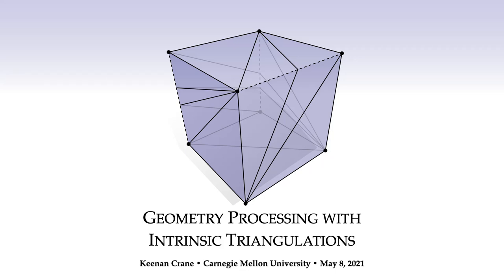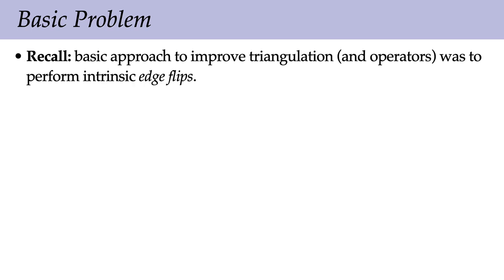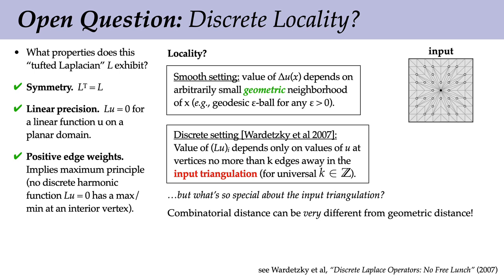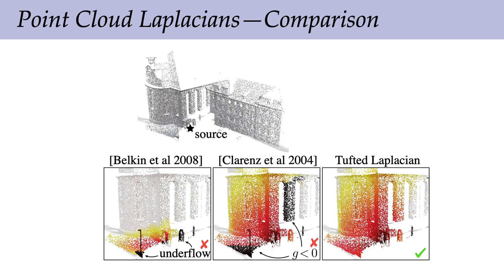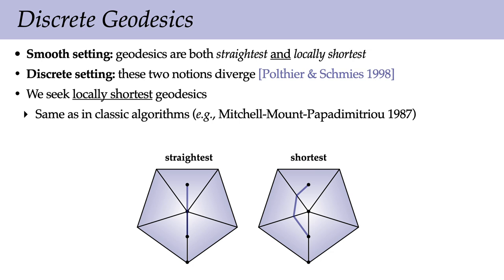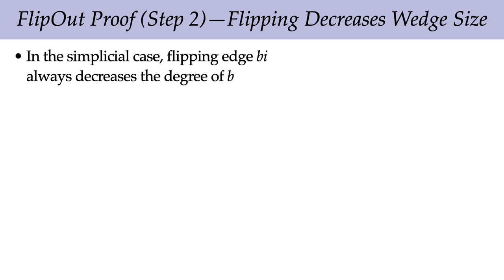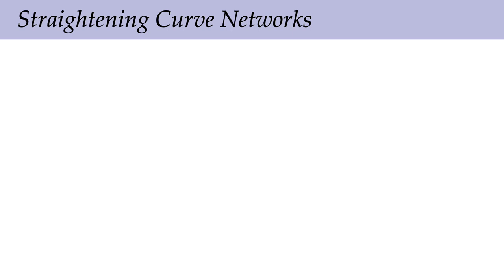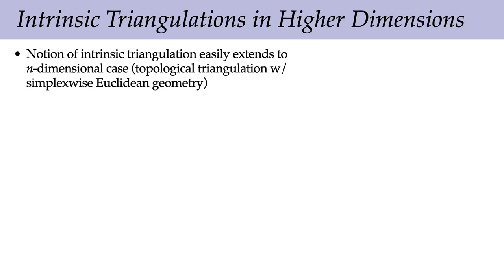Geometry Processing with Intrinsic Triangulations (Day II)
This video is the second in a series of two lectures given by Keenan Crane at the Harvard FRG Workshop on Geometric Methods for Analyzing Discrete Shapes

Abstract: The intrinsic viewpoint was a hallmark of 19th century geometry, enabling one to reason about shapes without needing to consider an embedding in space---and leading to major developments in the 20th century such as Einstein's theory of general relativity.  Yet 21st century digital geometry processing still largely adopts an extrinsic mindset, where the geometry of a polyhedral surface is expressed via vertex positions in n-dimensional space.  This talk explores how the intrinsic view of polyhedral surfaces helps relax some standard assumptions in geometric computing, leading to algorithms that are more flexible and numerically more robust.  In particular we will examine fundamental data structures for intrinsic triangulations, extensions of important triangulation algorithms to curved surfaces, as well as methods for finite element problems, finding geodesics, and computing discrete conformal maps.